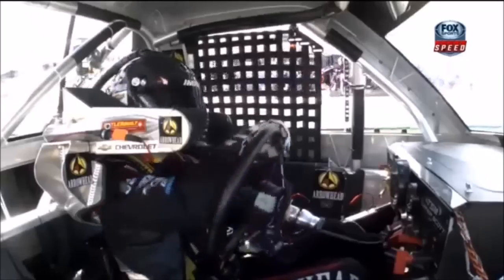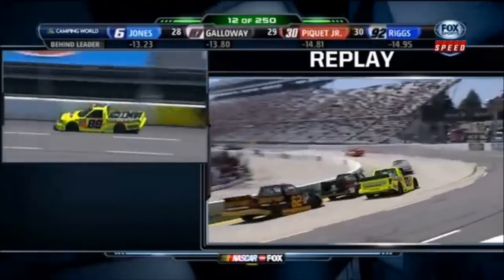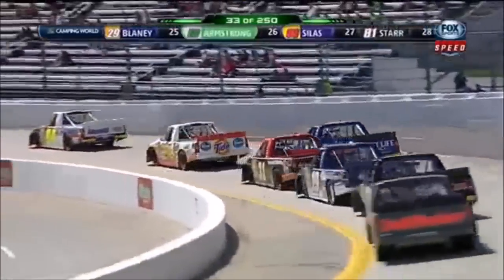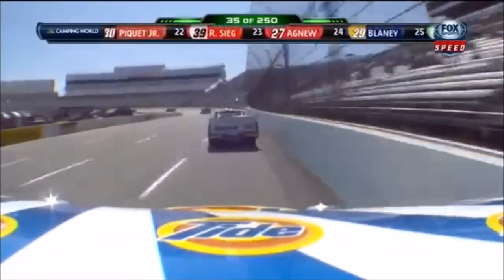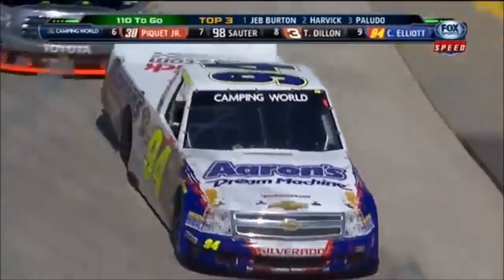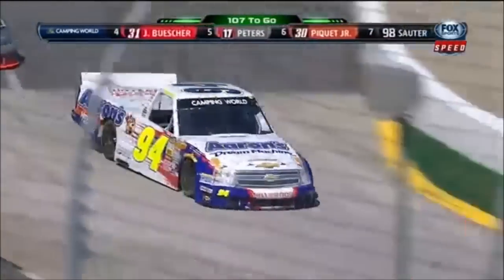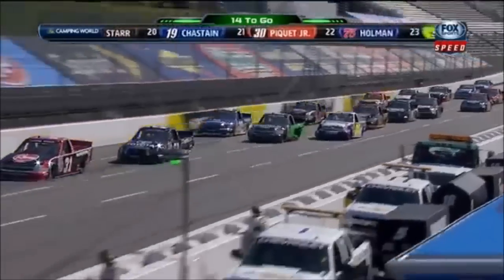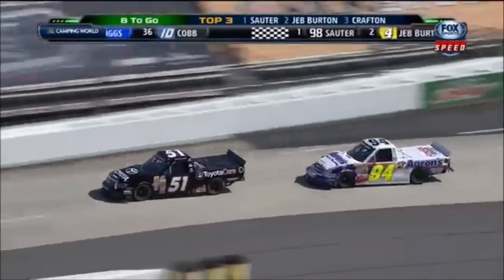Chase Elliott's First NASCAR Race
2013 Kroger 250 at Martinsville Speedway

Footage is owned by: NASCAR and Fox Sports.

Footage was originally uploaded by: Colin McNaught.